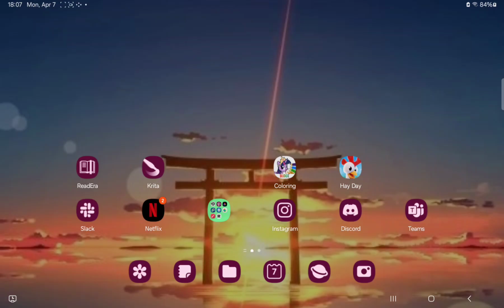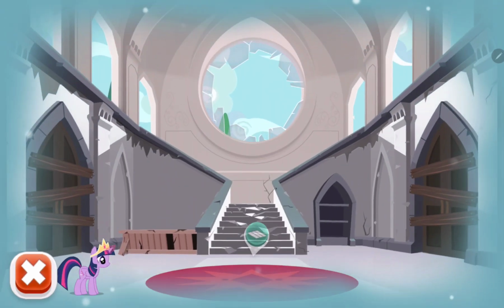How to edit the place on Coloring Budge?